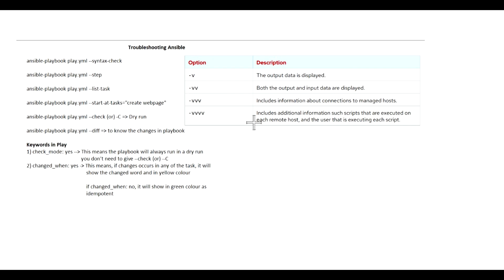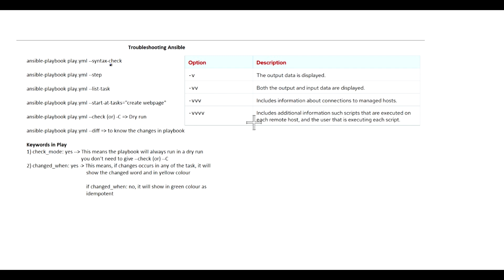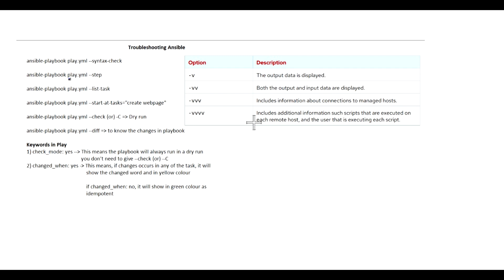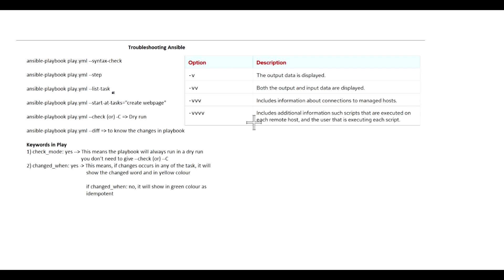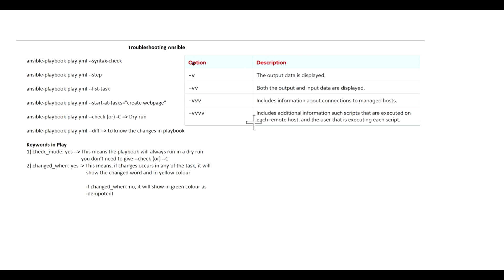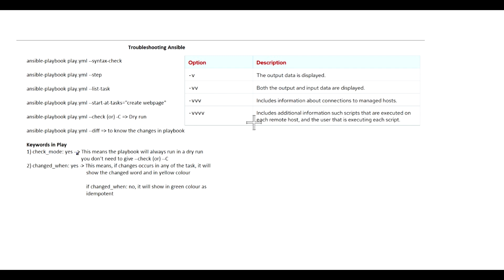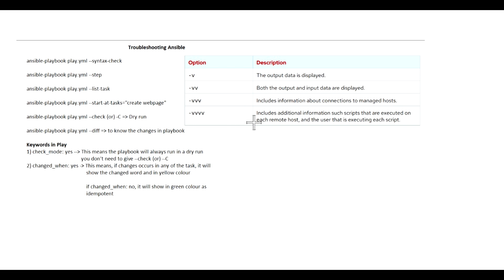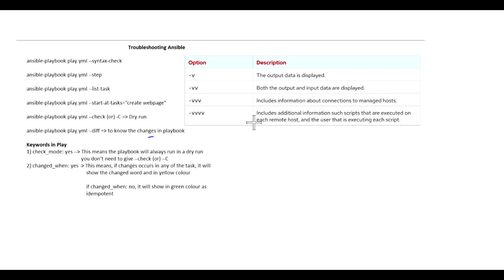#29: How to Troubleshoot Ansible Playbook for Errors | Ansible Tutorial for Beginners